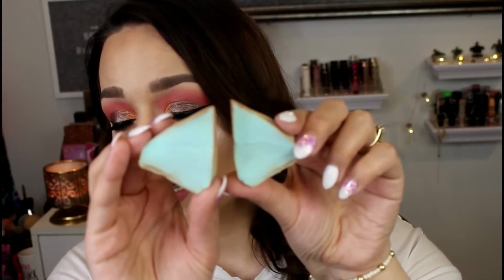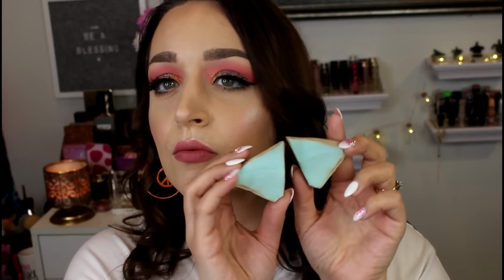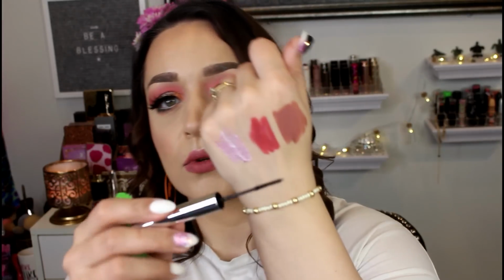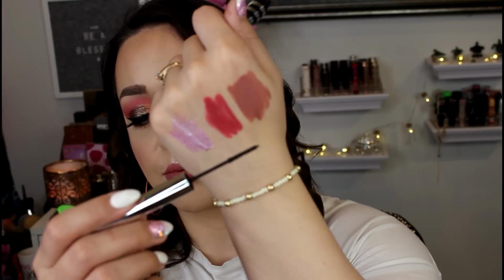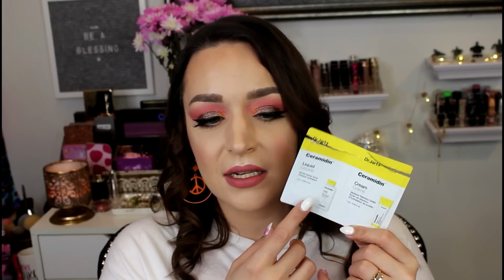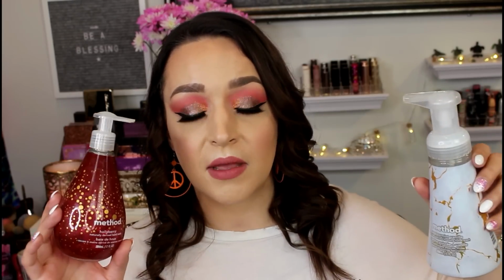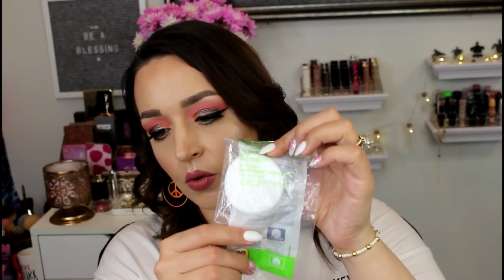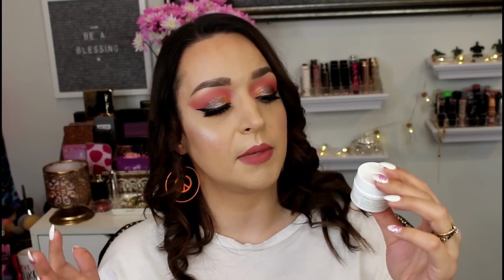Tons of Makeup Empties & Cutting open Beauty Sponge! April 2019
Empties (Tons of Makeup Empties!)! April 2019

Timestamps for categories:

00:22 Makeup
09:45 Candles
10:53 Samples
11:41 Misc
15:11 Fragrance
15:53 Body
17:31 Hair
19:10 Skincare

People Mentioned:
Elle S
Jaclyn Hill

Makeup Im Wearing:
Makeup Revoution Fast Base Foundation F6
Colourpop x ilovesarahii Through My Eyes Palette
Ardell 3D Faux Mink Lashes in 854
The Balm Down Boy Blush
Colourpop Super Shock Cheek in Flexitarian
Colourpop Velvet Blur Lipstick in Lucky Strike

Follow My NEW Facebook Page for daily beauty related content from all over the internet!
Im also posting mini 1 minute video tutorials there as well!

FAQ:
Im married and have a bunch of kids, 2 dogs and live by the ocean :)
I currently work a full time job outside of  Youtube.
Backdrops are random pieces of fabric Ive thrifted!

Andrea N.
RPO HAREWOOD
NANAIMO BC Canada
V9R 0E5